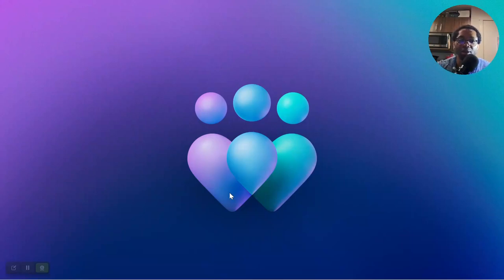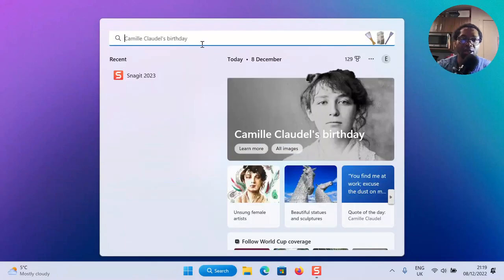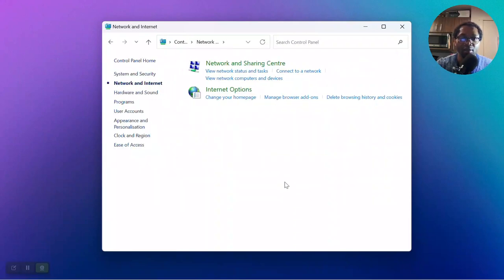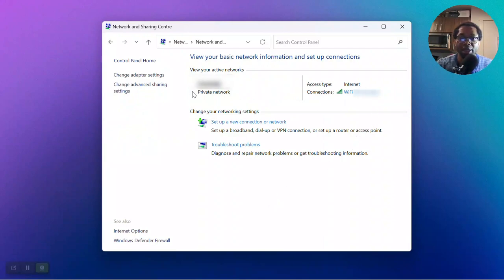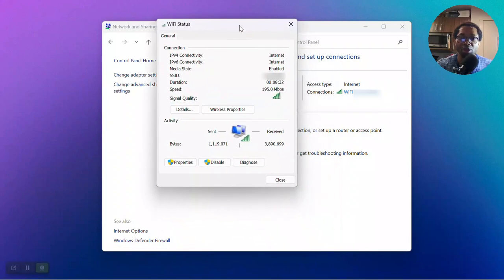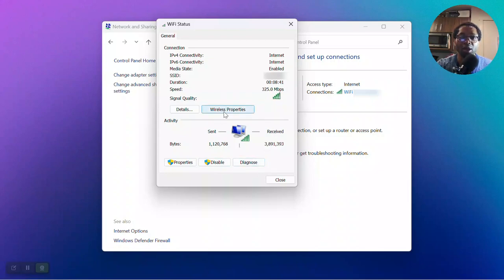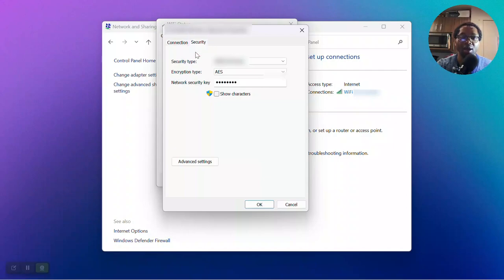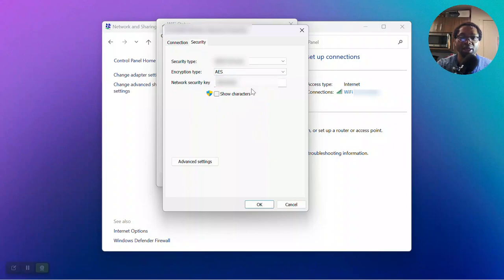How to Quickly Know and View your WiFi Password on Windows PC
Hello, precious people. Thank you for trusting me with your time to see this revealing video. Whether you have not written down the password of the WiFi of your Windows computer, or you didn't know where you noted the WiFi password down, or you quickly want to know, view, copy and save it, this video will show you a way to do this. You will learn how to know, and view your computer's WiFi password on a windows laptop and desktop without using any software. This especially helpful if when you need to know your WiFi password your internet service provider, leasing office, landlord, caretaker, or roommate is unavailable. Please, share if this method worked for you. Share the video too, recommend other ways to know and view WiFi password on a Windows PC. We can learn to be more artful using technology and smart devices from each other.Thank you so much again for your trust and your time.